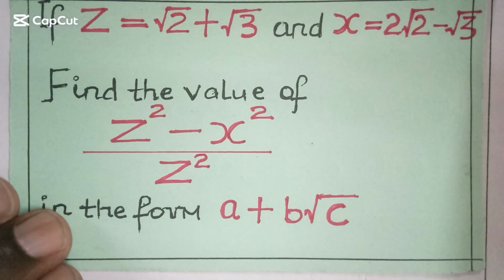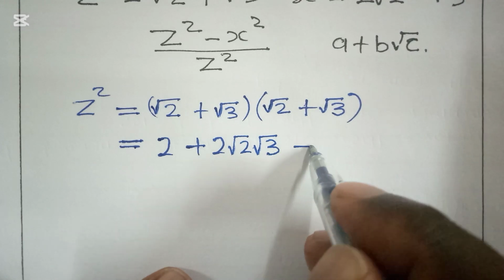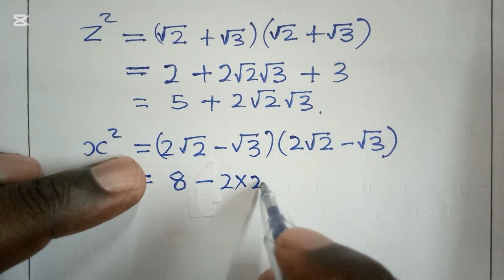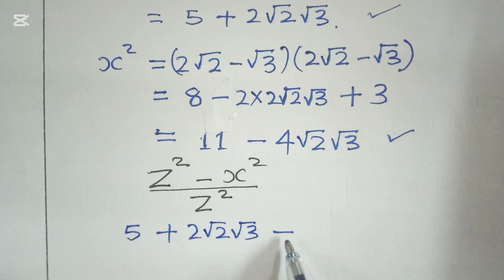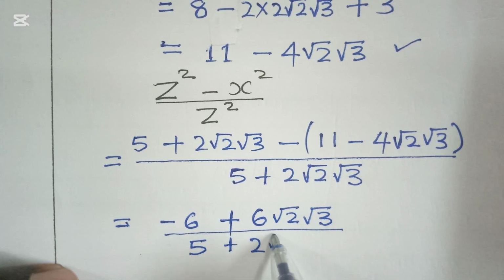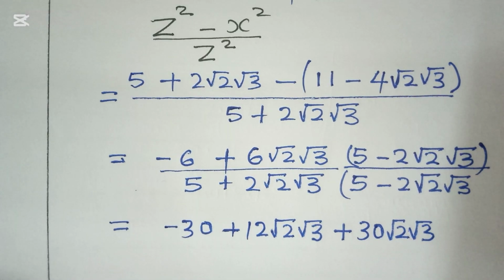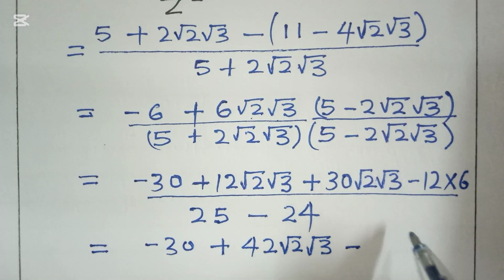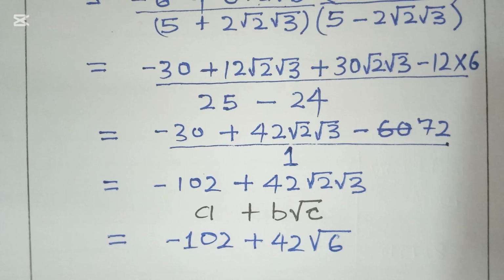Surd Question z^2 - x^2 divided by z^2